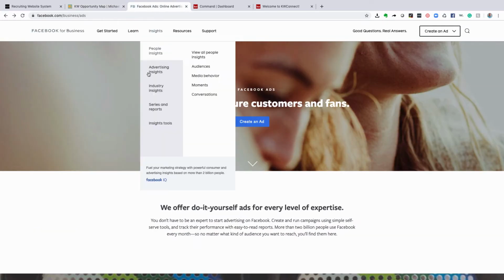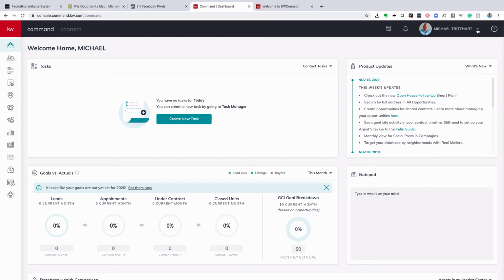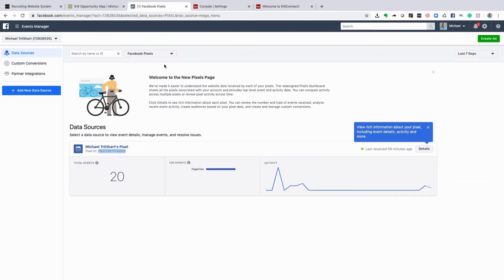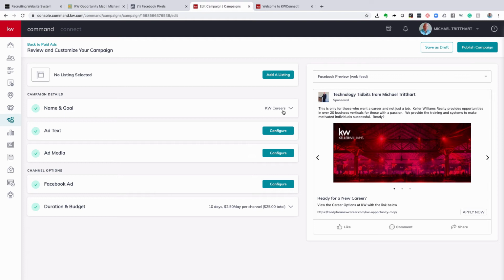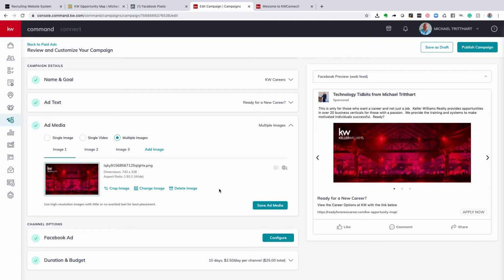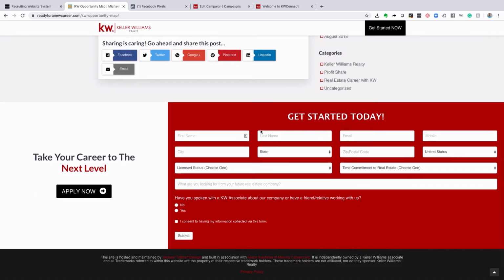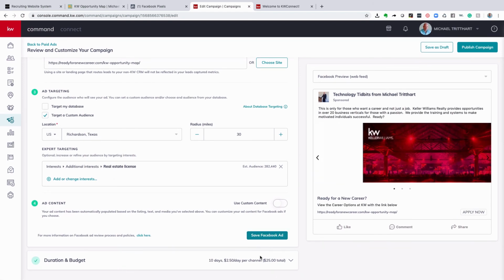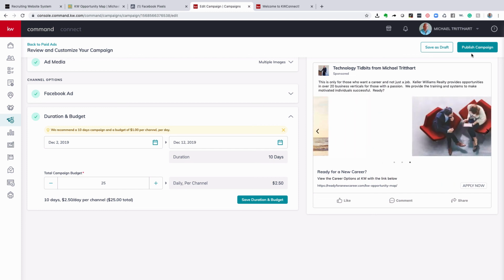Create an Ad in Command with your KW Recruiting Site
Follow the instructions to create an ad using your KW Recruiting Platform